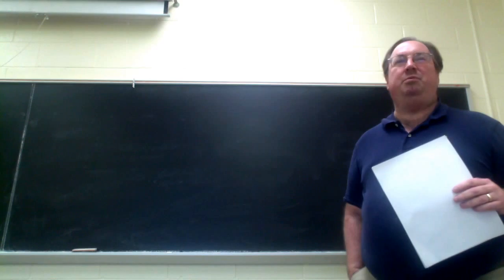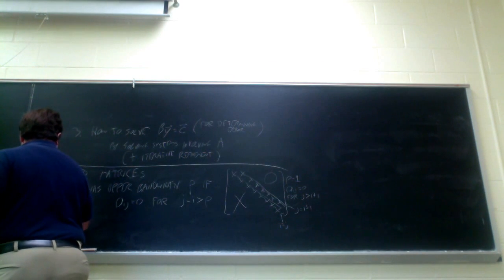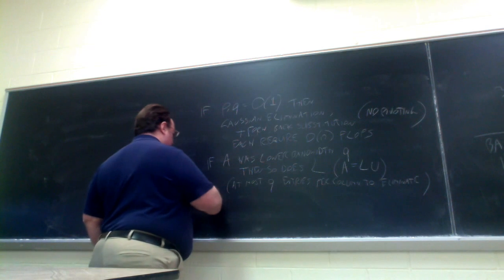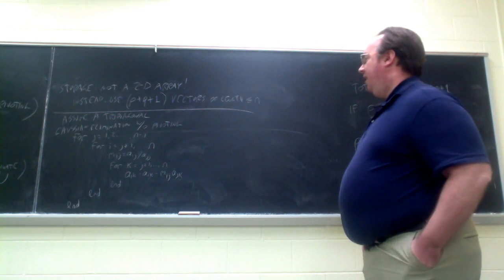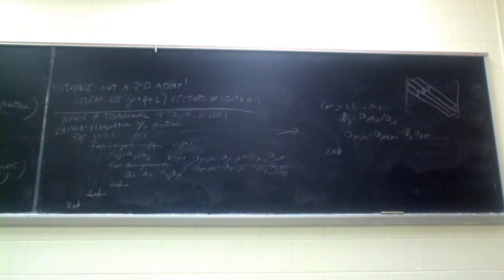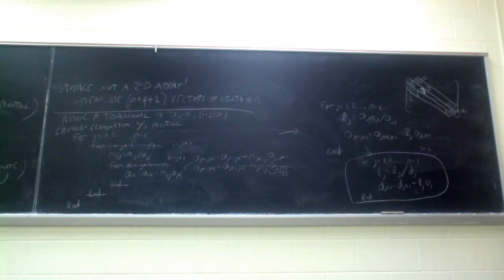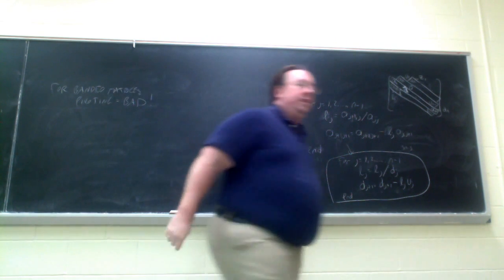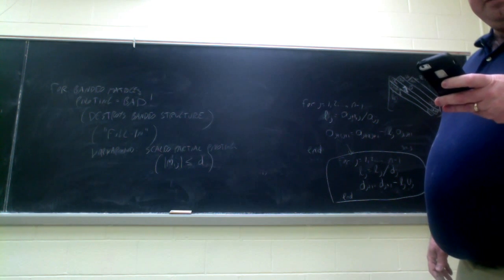MAT 610 USM 03-09-2017